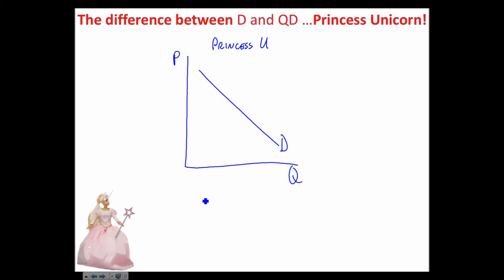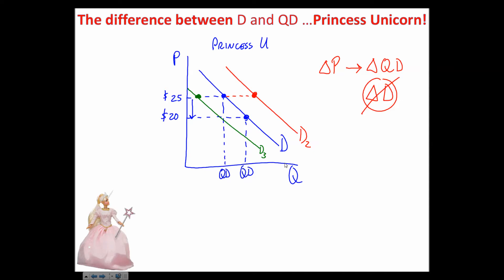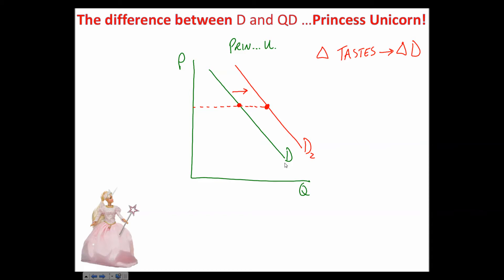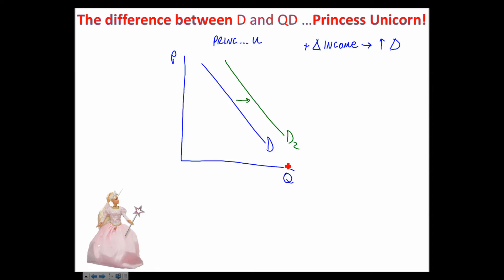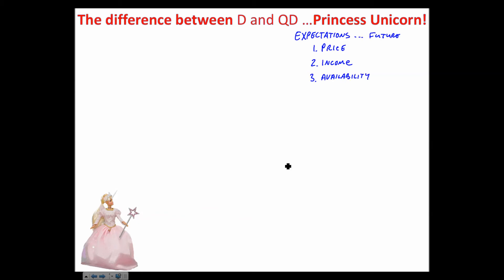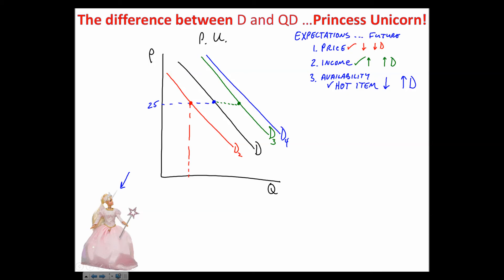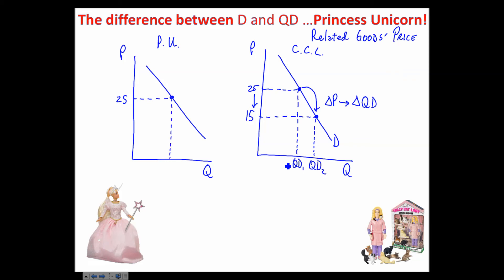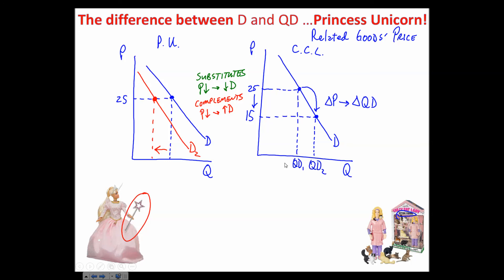Unit 1 Lesson 3 D vs QD tutorial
The difference between demand and quantity demanded.